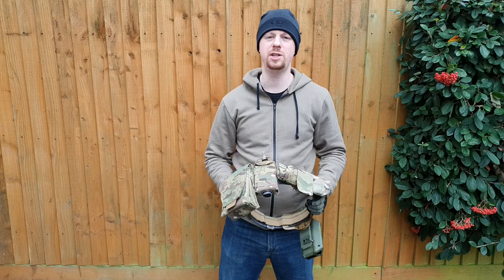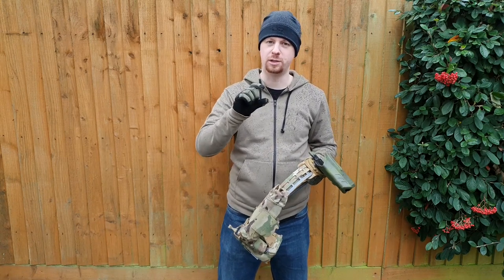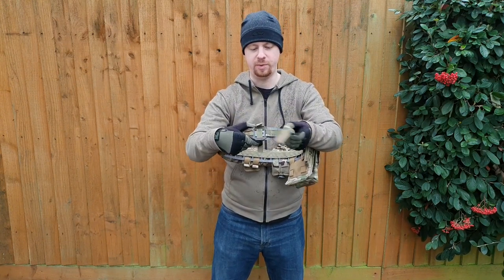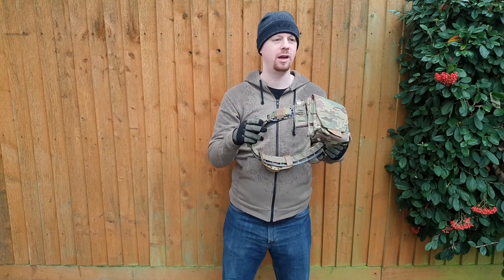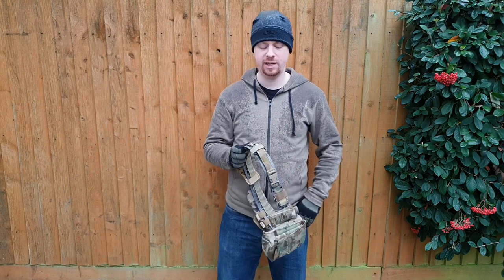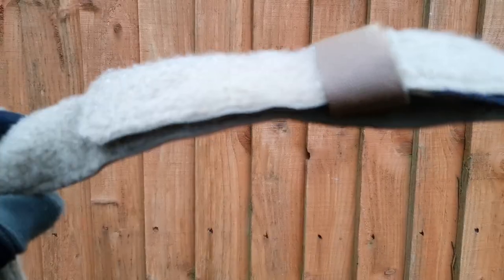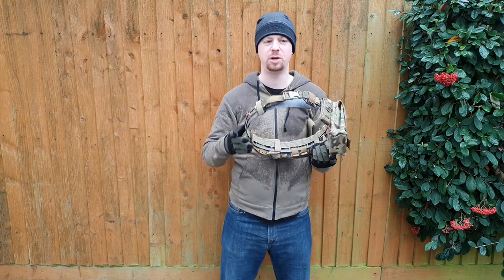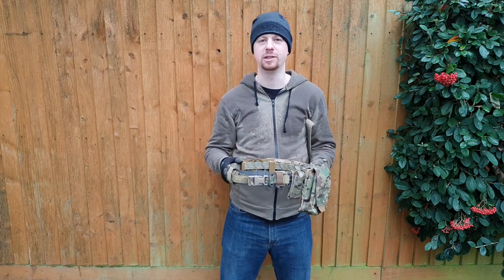Plastic Gun Belt? - AXL Advanced Eclipse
Like to apologise to my fellow Englishmen for accidentally saying aluminum, it just slipped out.